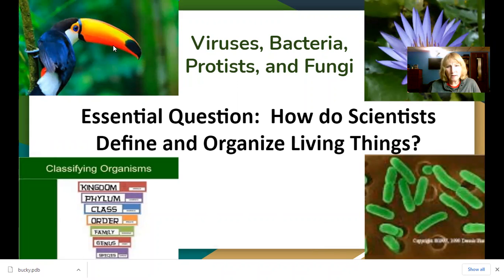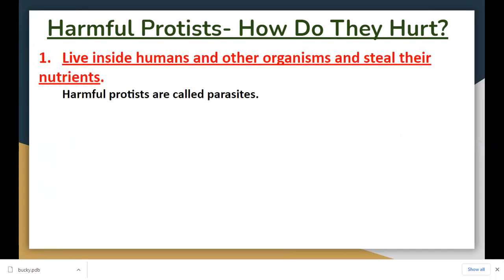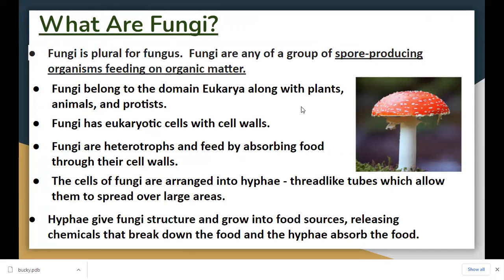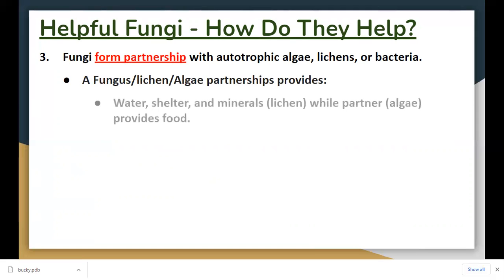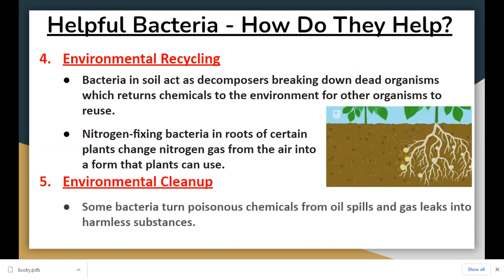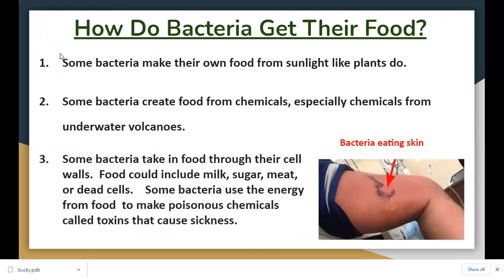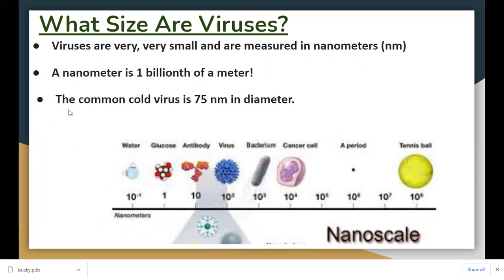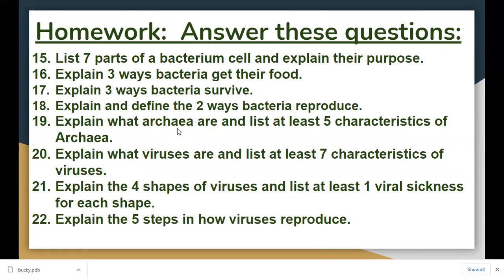7th T1L3 Viruses, Bacteria, Protists, and Fungi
Explains the characteristics of protists, fungi, bacteria, archaea, and viruses and different helpful and harmful benefits of each.  Shows where they are in the classification of living things.